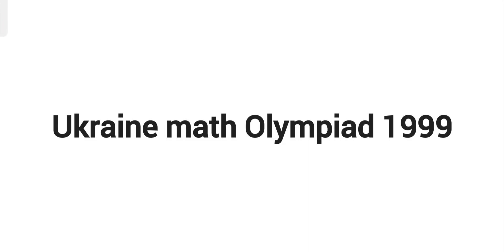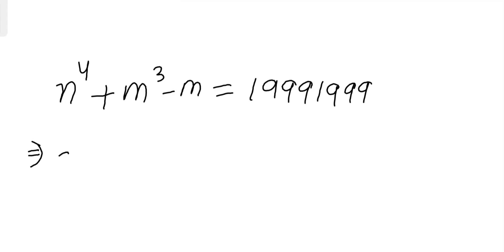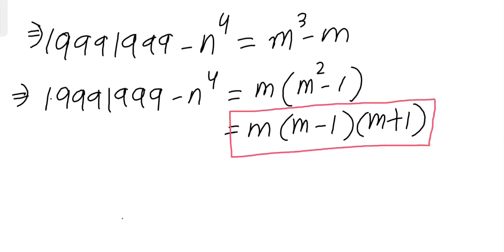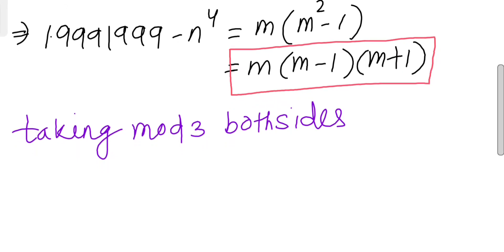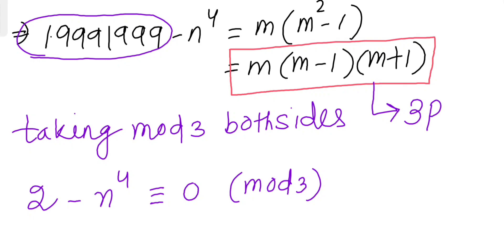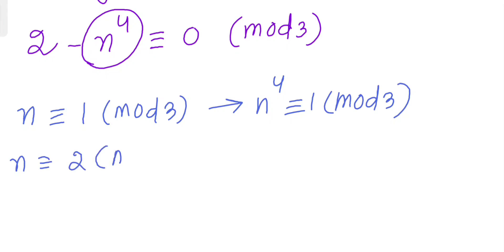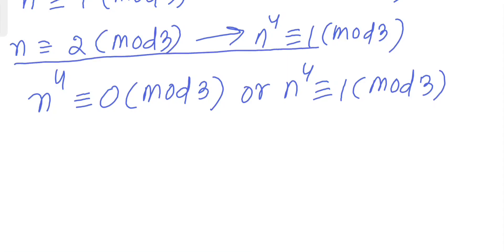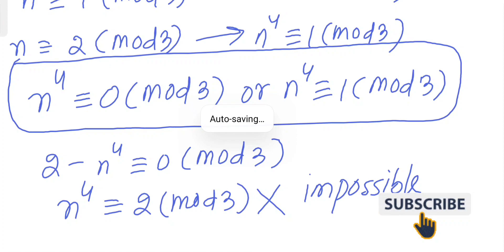Ukraine math Olympiad 1999